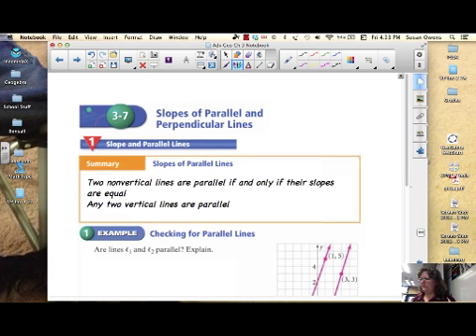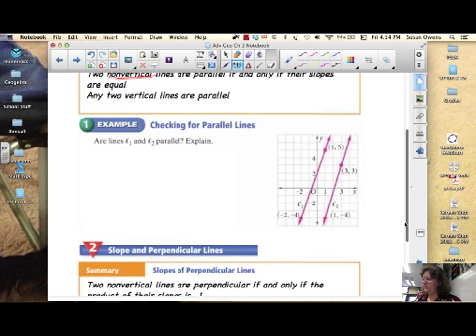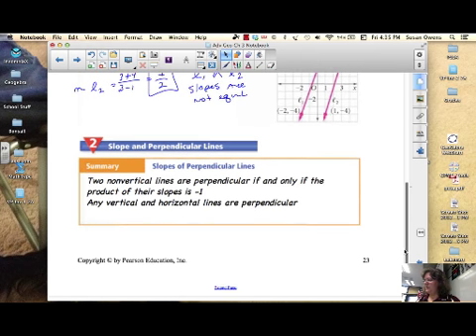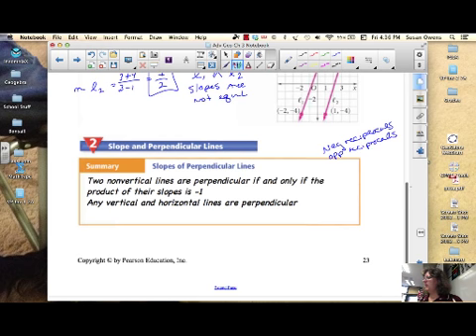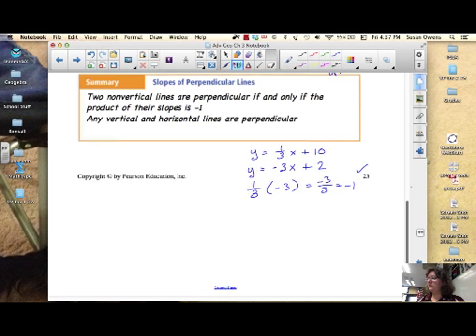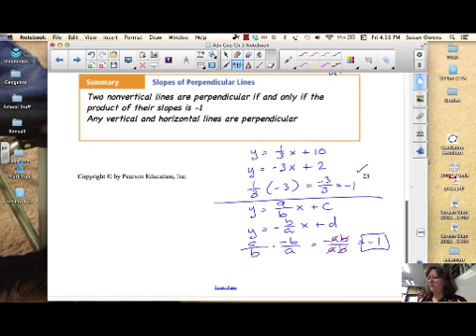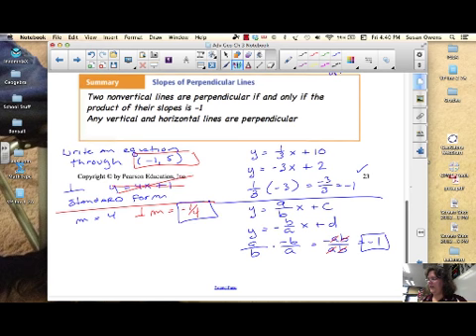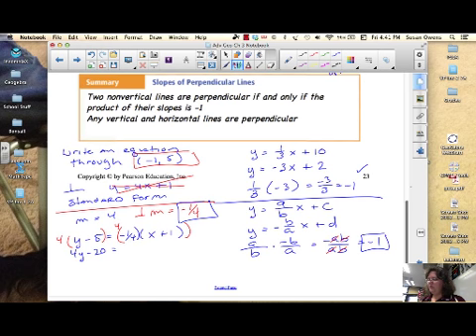Sec 3.7 Video.mp4